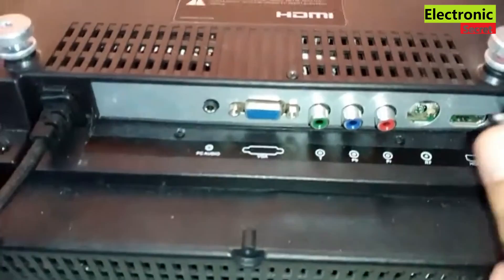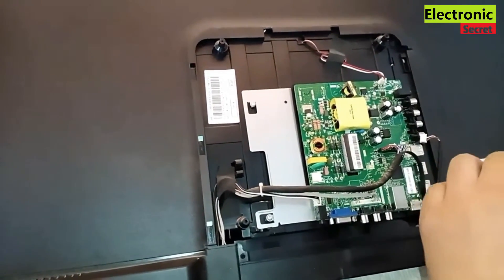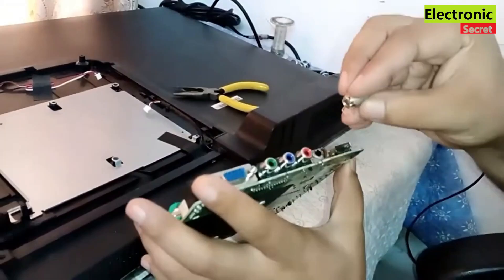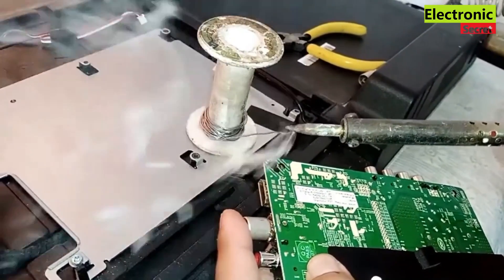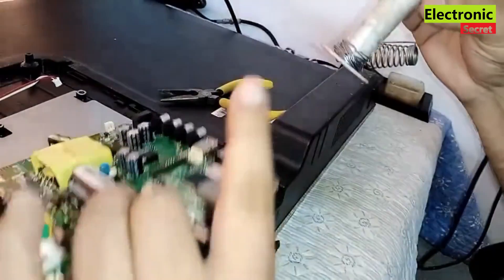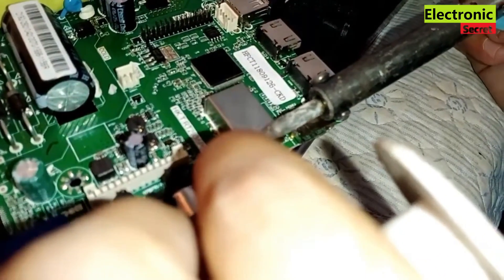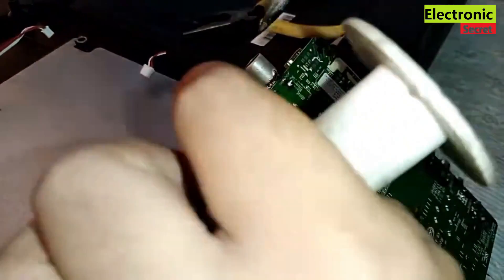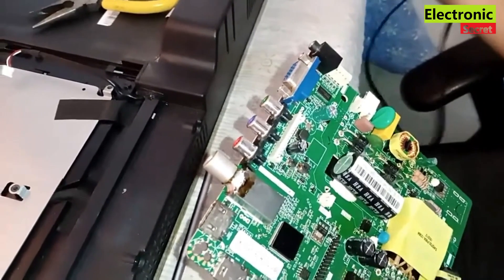HOW TO FIX BROKEN TV ANTENNA INPUT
how to fix broken tv antenna input socket replacement. This video is about how to change/replace/install new channel pin into Led tv Main Board

Also Watch